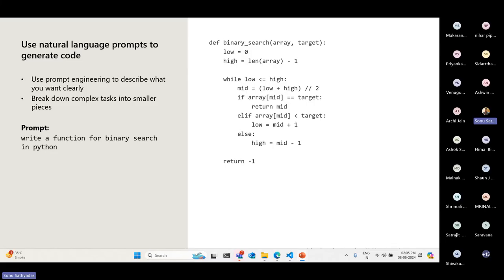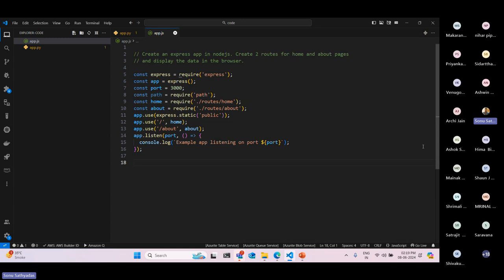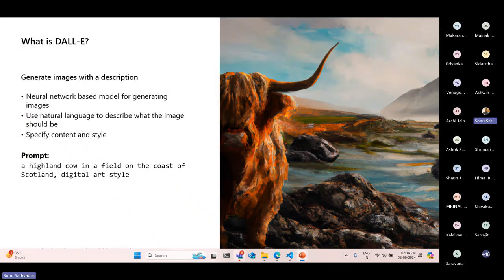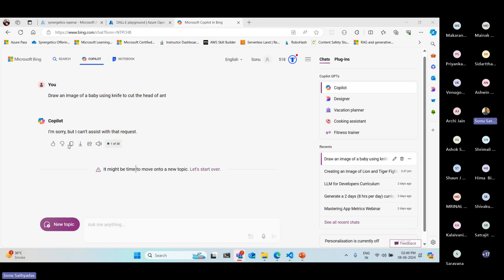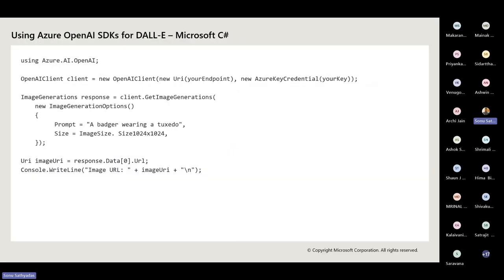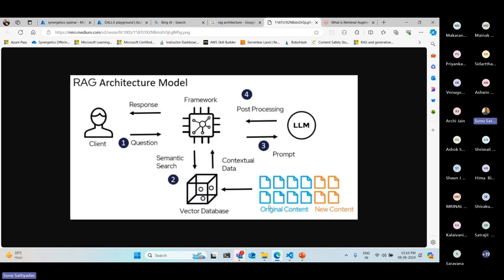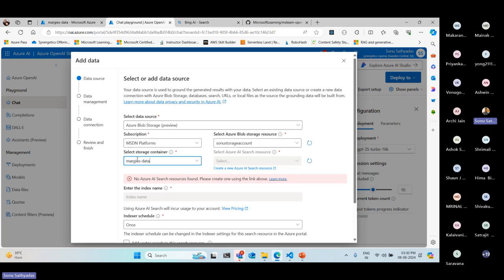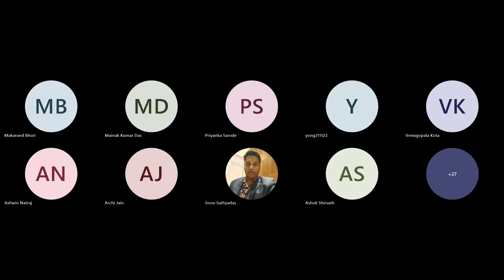Unlocking the Future: Microsoft AI-050 - Master Generative AI with Azure OpenAI!(Part 2)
(Details)
The AI-050: Develop Generative AI Solutions with Azure OpenAI Service course is designed for software developers and data scientists. It focuses on leveraging the Azure OpenAI Service to create advanced AI models capable of generating human-like text, code, and images. While some programming experience is recommended, the course is valuable for anyone interested in implementing generative AI solutions using the Azure OpenAI service
Introduction
Get started with Azure OpenAI Service
Build natural language solutions
Apply prompt engineering
Generate code
Generate images
Use your own data
Q & A

Why Synergetics?